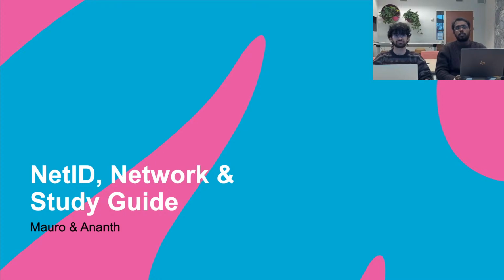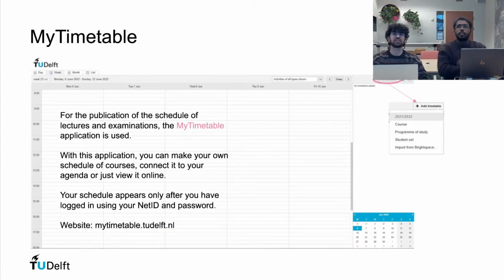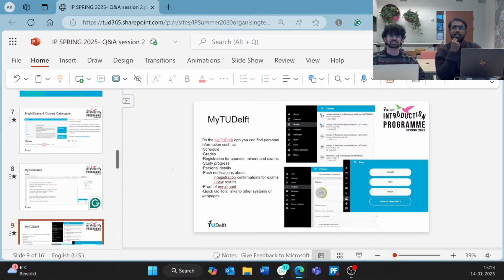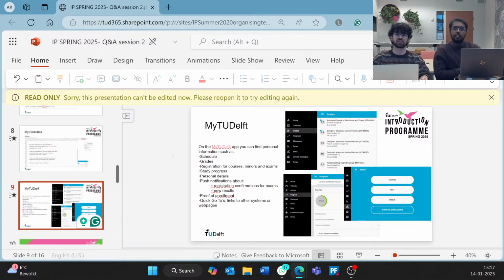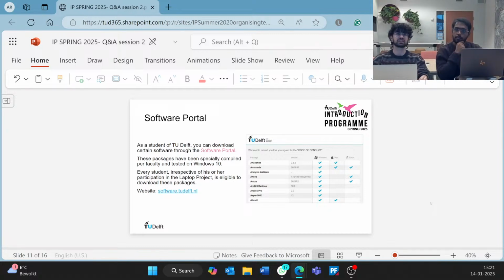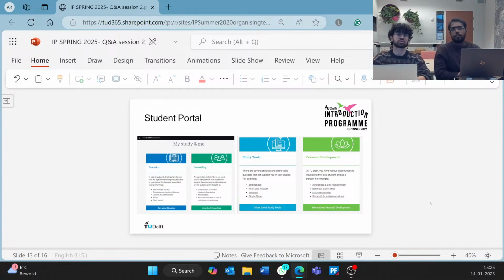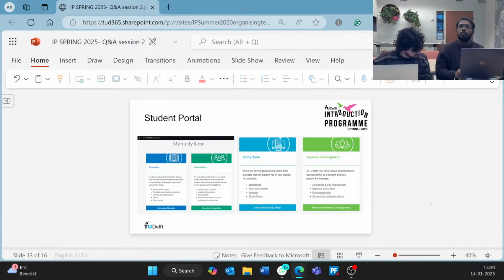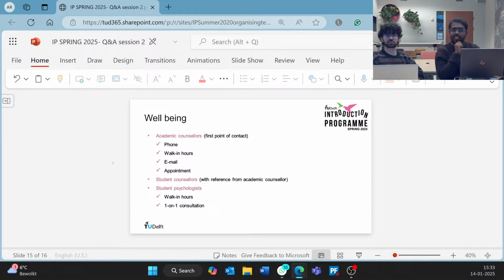Live Q&A - Studying at TU Delft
We are here to answer all your questions about studying at TU Delft!
Find out what to expect and get a sneak peek at what's waiting for you.